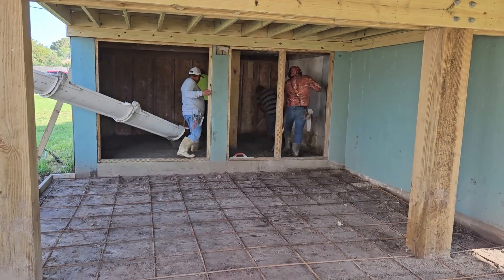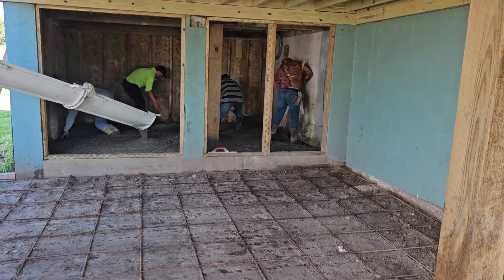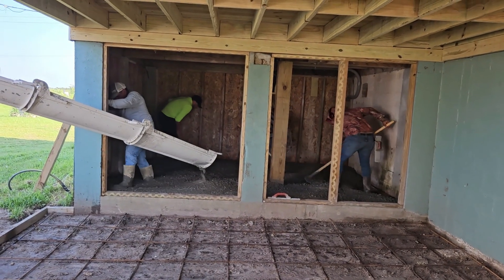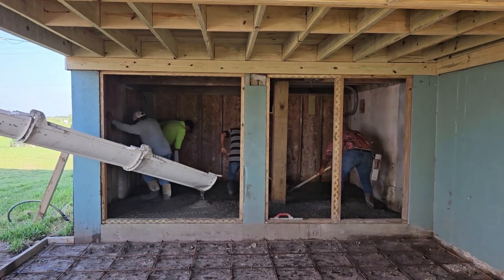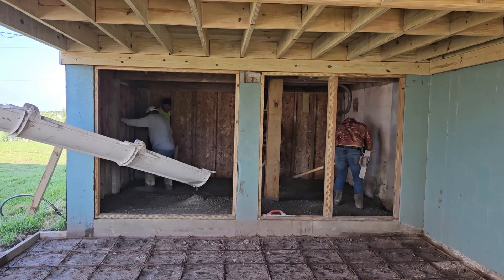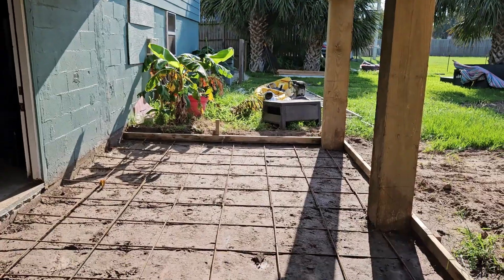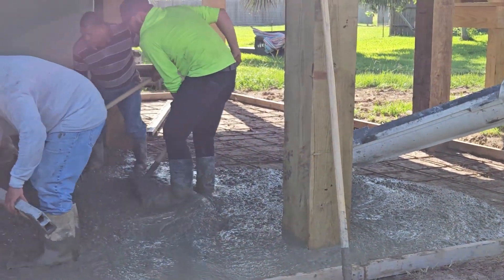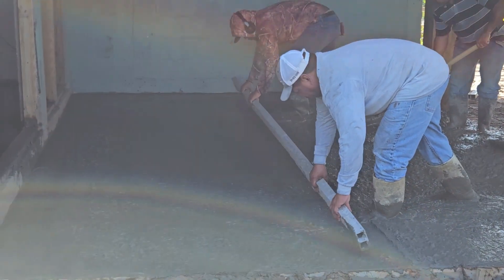Pouring a 2 inch overlay on existing slab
This house had a good slab, but it was getting water in under the house. We raised the slab 2" to  get the grade above the dirt line.